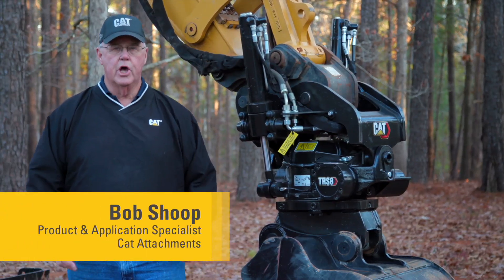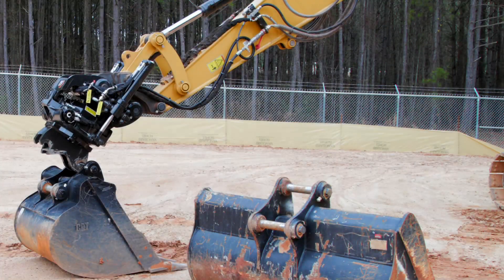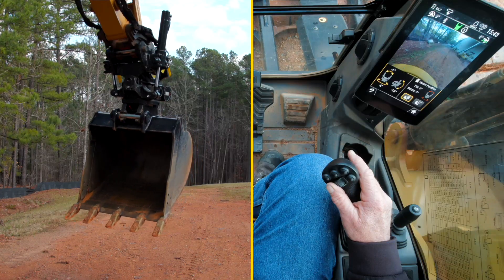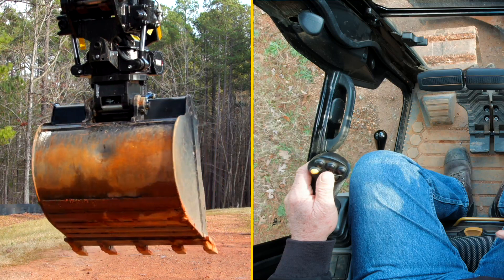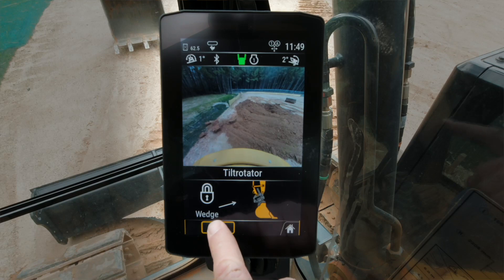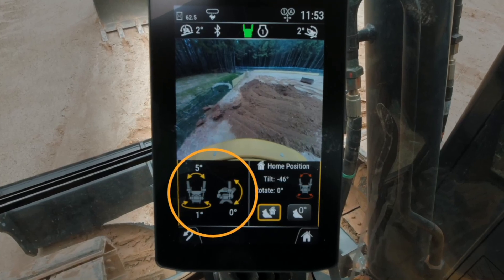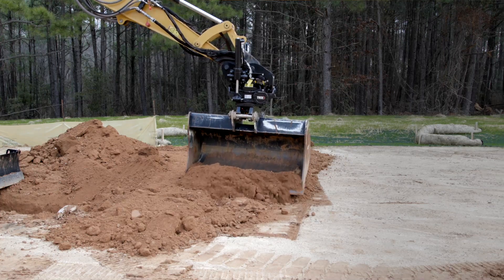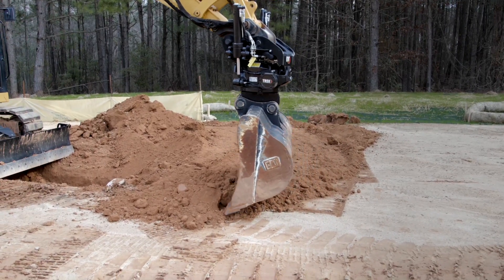The Cat® TRS Tiltrotator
| Discover the Cat® TRS Tilt Rotate Systems with industry-first fully integrated superior technology.  Providing 360 degrees of continuous rotation and 40 degrees of angular tilt will help you get the job done faster with the quality you expect from Caterpillar.  Tilt and rotate to reach at any angle without the need to constantly reposition the machine allowing you to save time and money. These tiltrotators are designed for use on 6 to 10-ton Next Gen Mini Hydraulic Excavators.